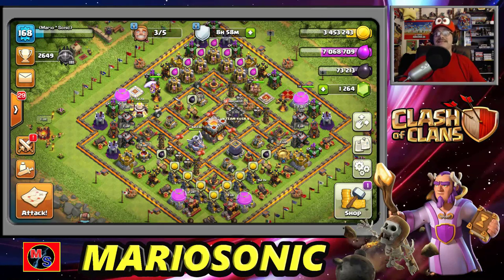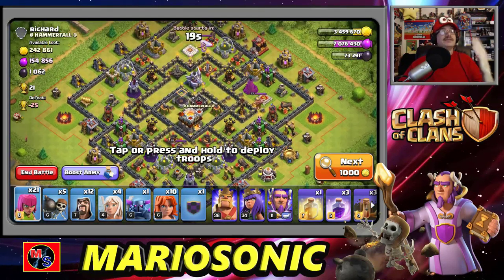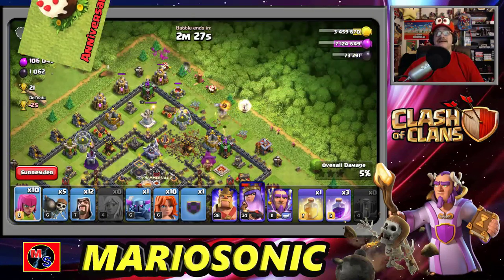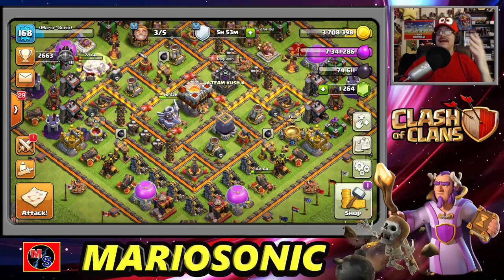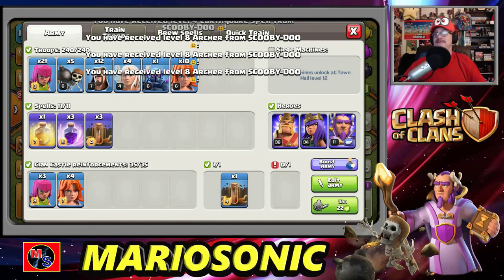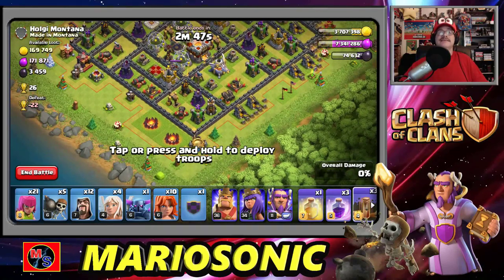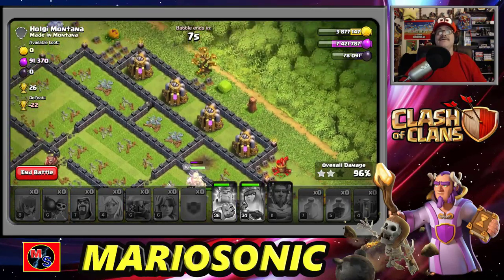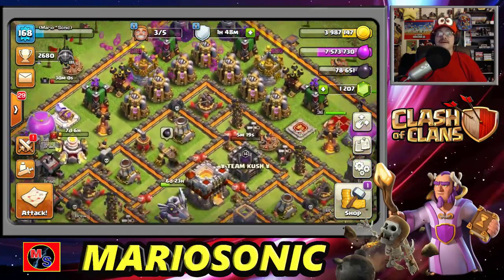KNOCK THEM OFF!! CLAN GAMES FUN!! Clash Of Clans With MARIOSONIC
Hopeful we can knock off these Wizard off there perch ,Come alone for the ride. ENJOY!!!

Youtube Freinds